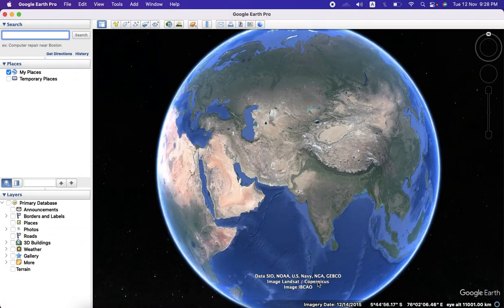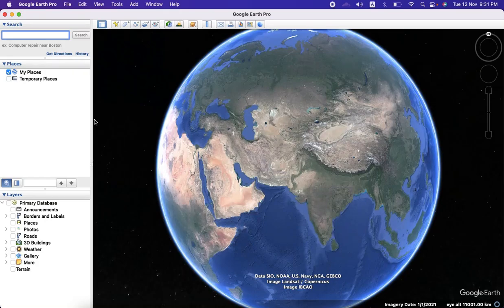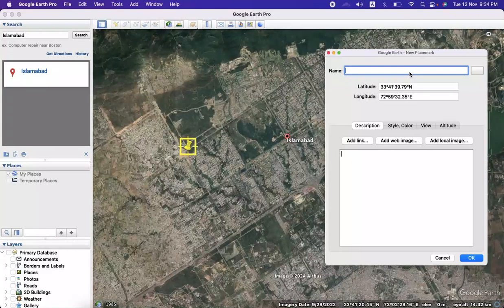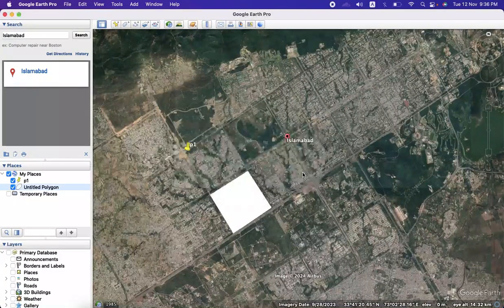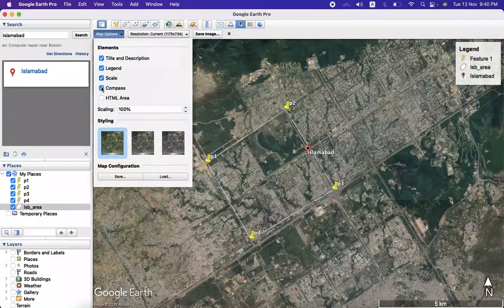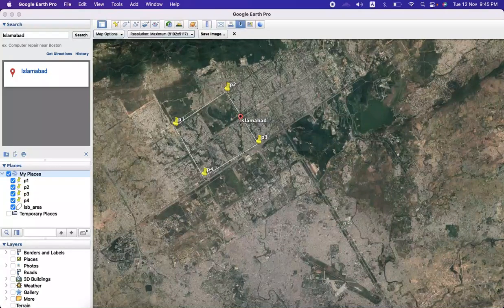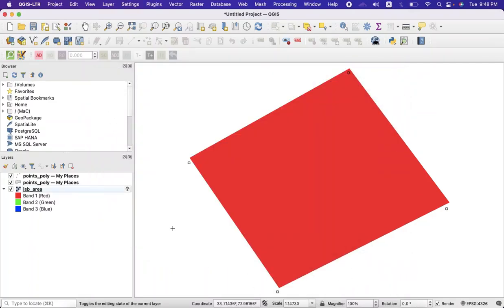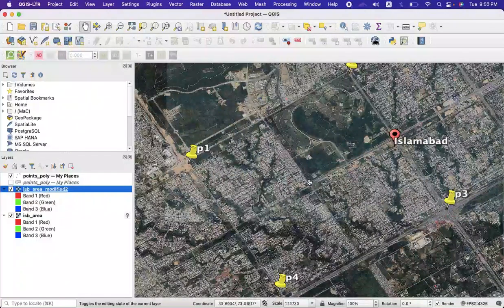How to Download Data from Google Earth Pro and Work with Layers in GIS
Looking to enhance your GIS projects with data from Google Earth Pro? This step-by-step tutorial will show you how to download high-quality geographic data directly from Google Earth Pro and seamlessly import it into GIS software like QGIS. Perfect for beginners and GIS enthusiasts, this guide covers everything you need to get started with integrating Google Earth data into your projects, from setting up Google Earth Pro to exporting, saving, and using layers in QGIS.

In this video, you'll learn:

How to Download and Install Google Earth Pro: A quick overview of where to find Google Earth Pro and how to set it up on your computer.
Exploring Data in Google Earth Pro: An introduction to built-in layers like roads, boundaries, historical imagery, and more.
Creating and Exporting Data Layers: How to create Placemarks (points), Paths (lines), and Polygons (areas) in Google Earth Pro and save them as KML or KMZ files for GIS use.
Importing Data into QGIS: Step-by-step instructions for adding Google Earth data into QGIS, setting up coordinate systems, and customizing layer styles.
Practical Tips for Using Google Earth Data in GIS: Tips on customizing, editing, and performing basic spatial analysis with imported data.
Whether you're mapping for urban planning, environmental studies, or just exploring GIS tools, this tutorial will help you unlock the potential of combining Google Earth Pro with QGIS to create compelling maps and analyses.

Link to Download Google Earth Pro: Download Google Earth Pro

Suggested Tags:

GIS Tutorial for Beginners
How to Download Data from Google Earth Pro
Google Earth Pro QGIS Tutorial
Import Google Earth Data into QGIS
Download Google Earth Pro Layers
Google Earth Pro GIS Tutorial
Using KML in QGIS
GIS Data Import Guide
Google Earth Pro to QGIS Guide
GIS Mapping Tips
SEO-Optimized Description (with Tags):
In this GIS tutorial for beginners, we dive into the process of downloading data from Google Earth Pro and using it in QGIS. Learn how to explore and export layers in Google Earth Pro, including points, lines, and polygons for your GIS projects. We guide you through importing KML and KMZ files into QGIS, customizing map layers, and using free GIS data to enhance your maps. Perfect for anyone starting out with GIS mapping and interested in creating maps with Google Earth Pro and QGIS. This tutorial will help you combine Google Earth Pro and QGIS for better spatial analysis and data visualization.